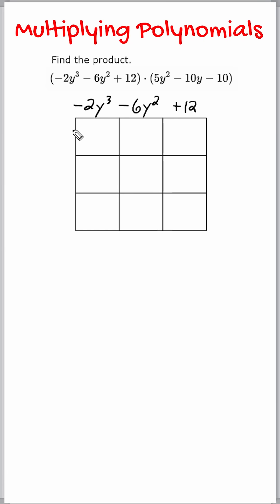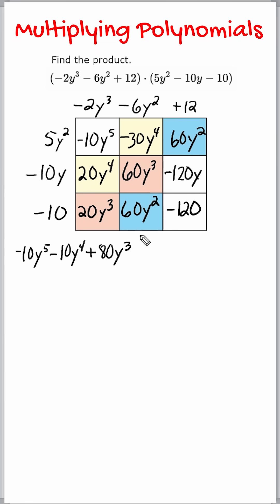Multiplying Polynomials Using A Grid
See how to multiply 2 trinomials by using a grid to stay organized. Review how to multiply like bases with exponents and also review how to combine like terms.